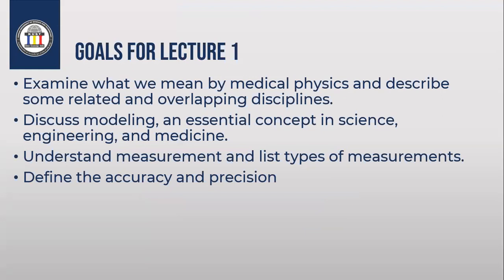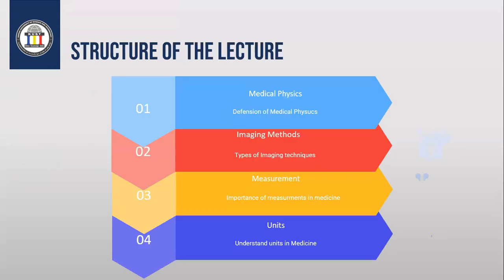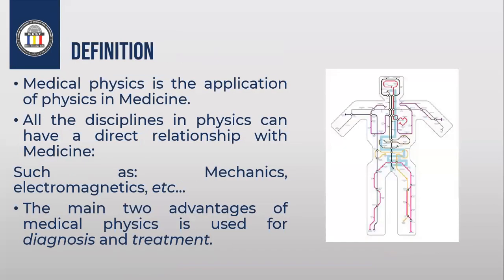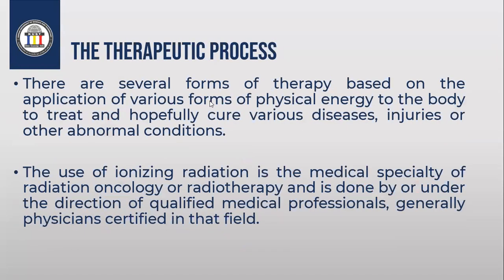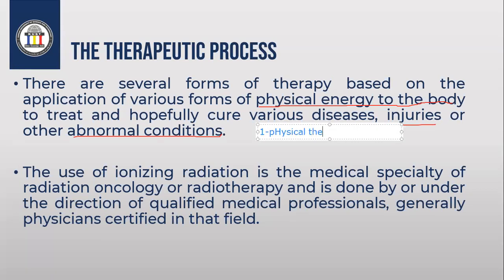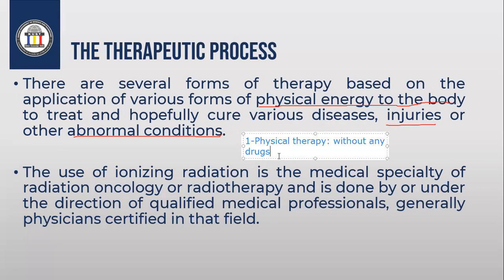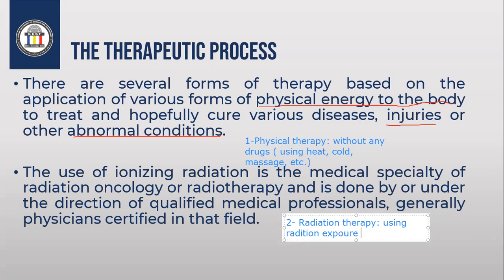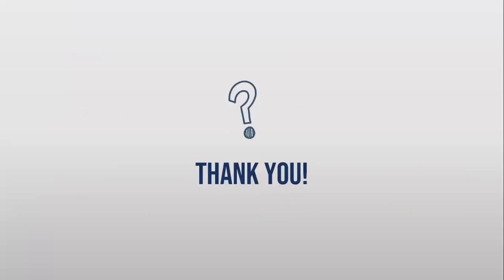Lecture 1 part 1